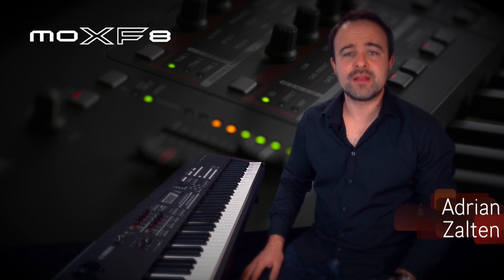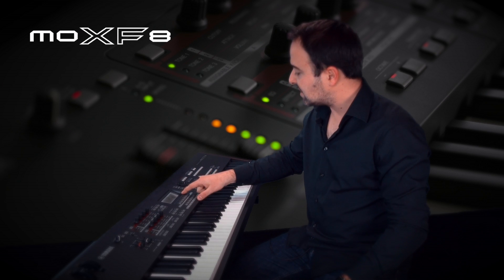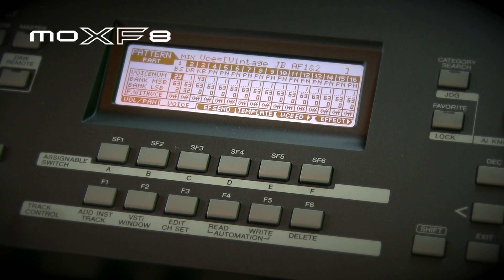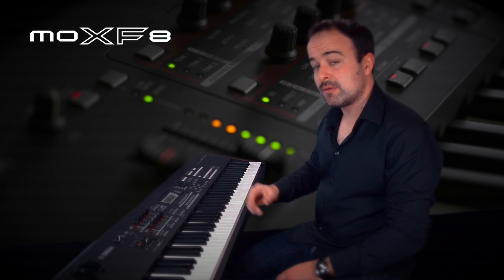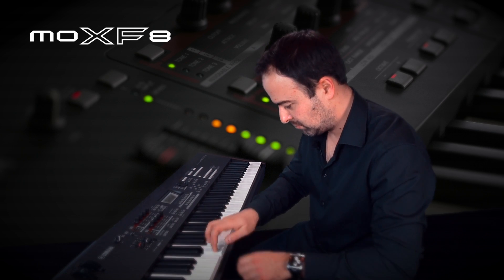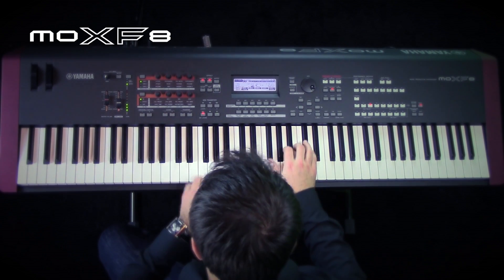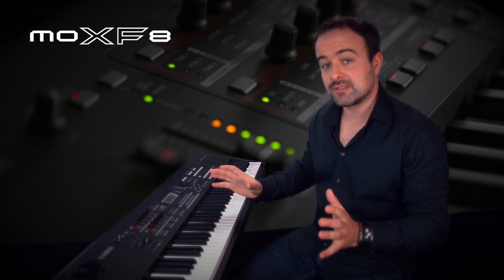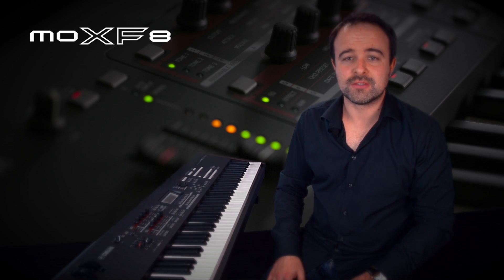Yamaha moXF8 Pattern Recording - Adrian Zalten